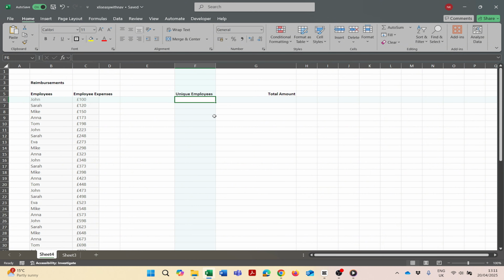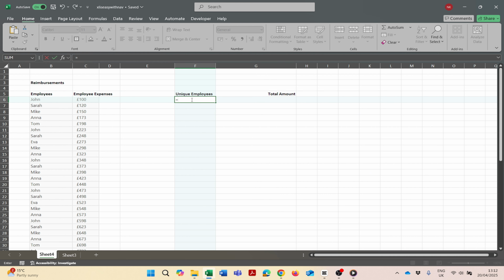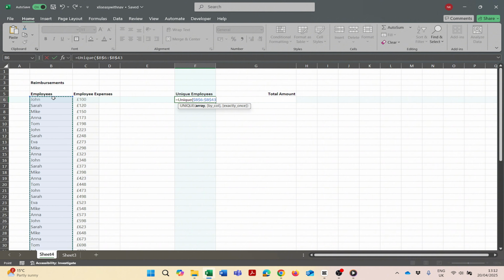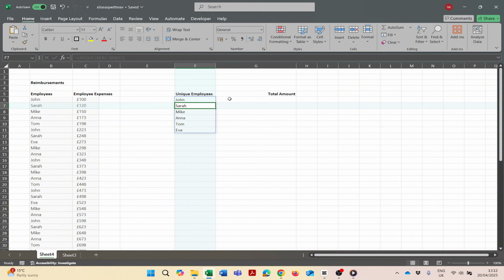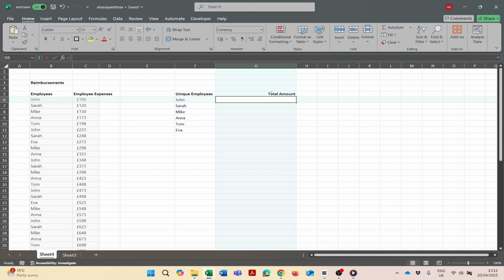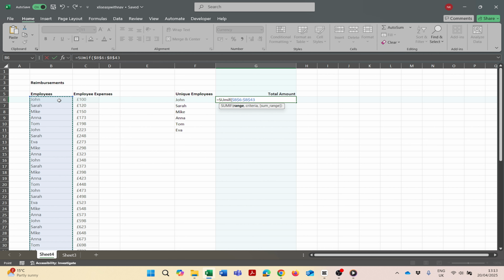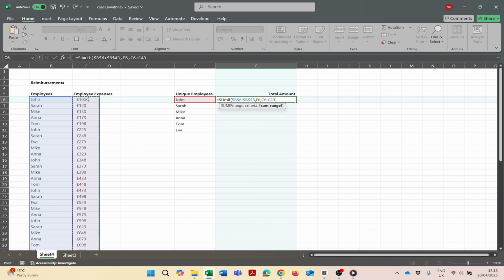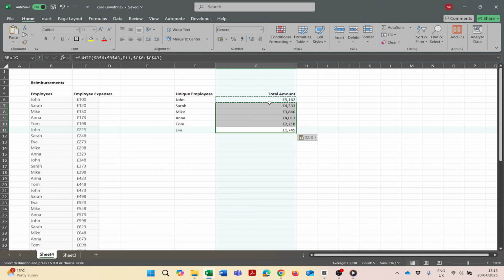UNIQUE + SUMIF FUNCTION l TUTORIAL 8 l Find unique values in second and save hours of manual work!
In this video, we'll show you how to efficiently manage employee expense reimbursements using the UNIQUE and SUMIF functions. This is a practical example that can save you a lot of time and effort in data analysis.

What You'll Learn:

1. How to use the UNIQUE function to identify unique employees from a list of reimbursement claims.
2. How to use the SUMIF function to calculate the total reimbursement due to each unique employee.

Example Scenario:

We'll work with a list of employees who have submitted expense reimbursements, which may include duplicate entries. By using the UNIQUE function, we'll extract a list of unique employees. Then, we'll use the SUMIF function to sum the total reimbursement for each of these employees.